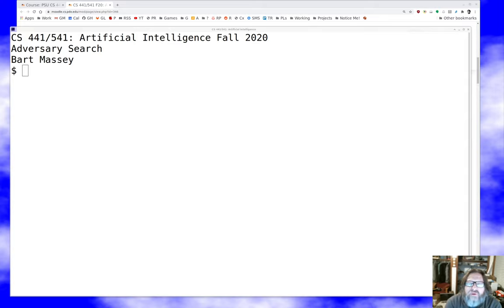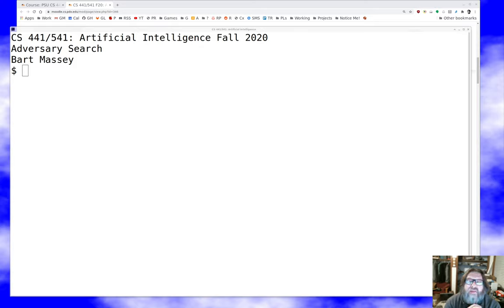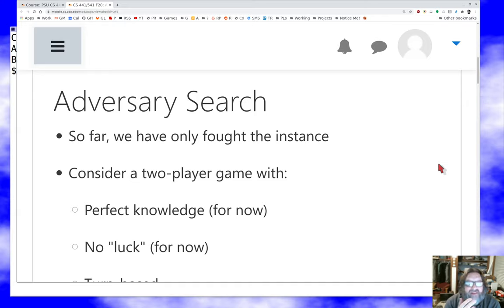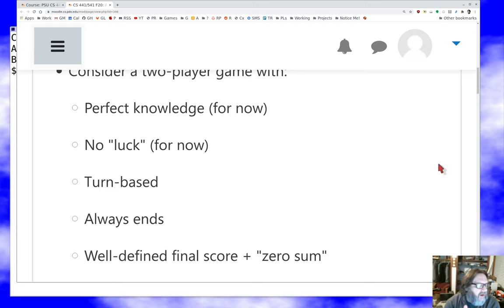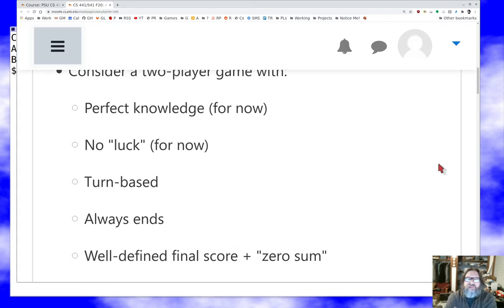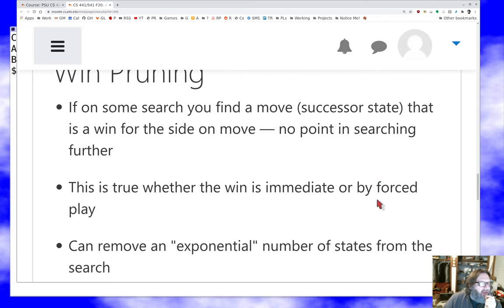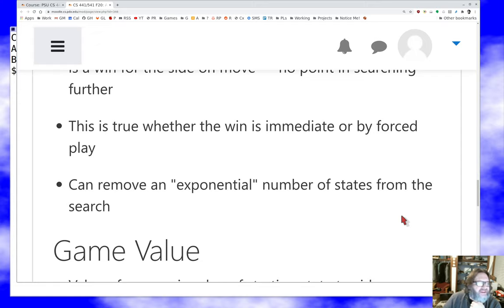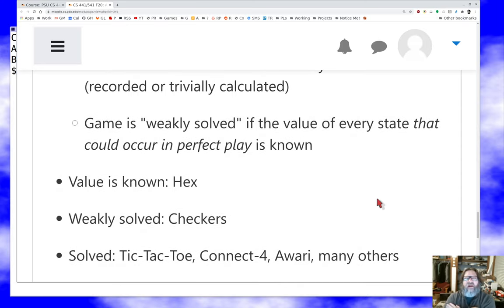PSU CS 441/541 Artificial Intelligence: Adversary Search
Discussion of Adversary Search in AI